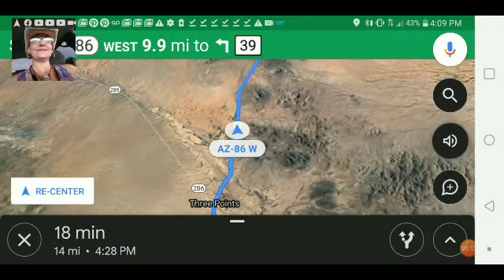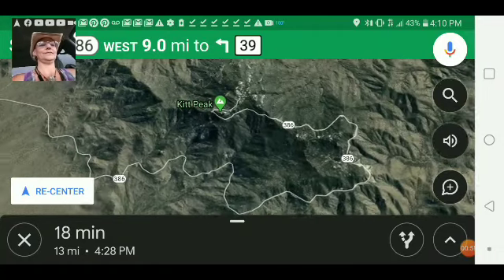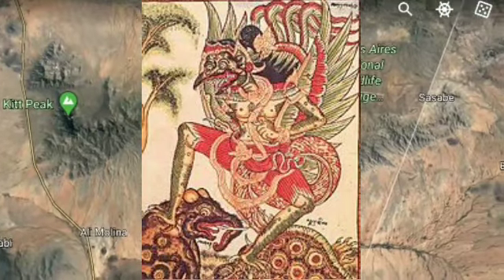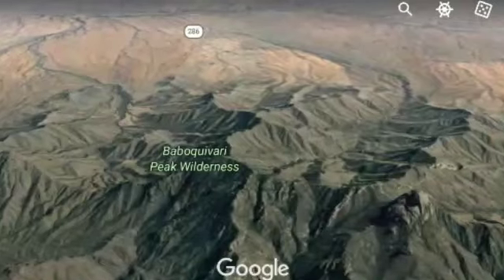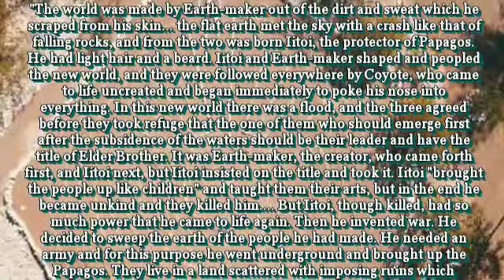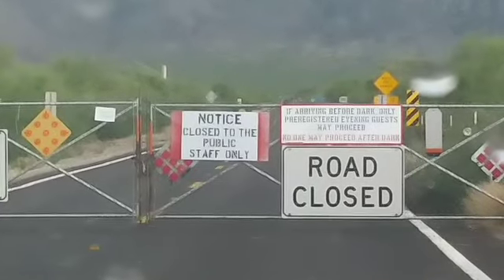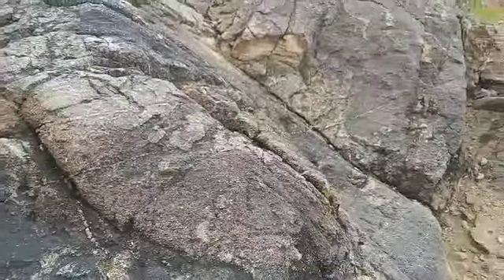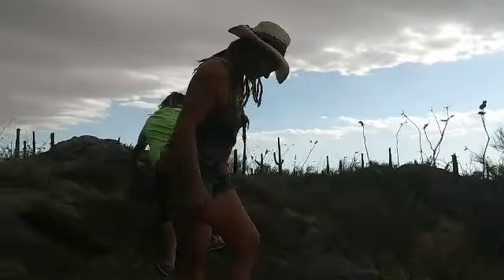Mudfossil Dragon Nagas in the Americas Part 1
In Part 2 I will dive deeper into who the many names of this particular deity are, and take you by a Guruda, the Nagas' biggest rival, and possibly the reason for this Naga's death.